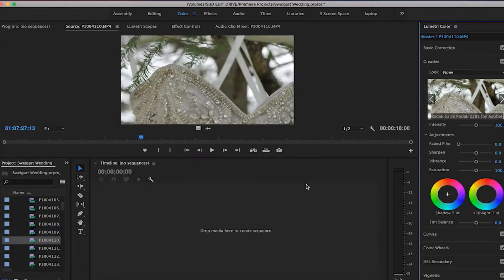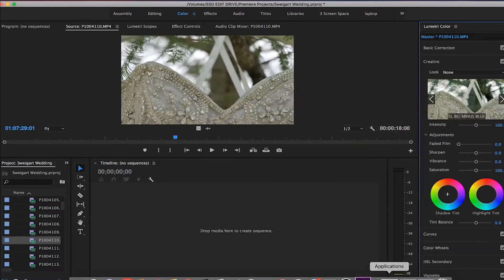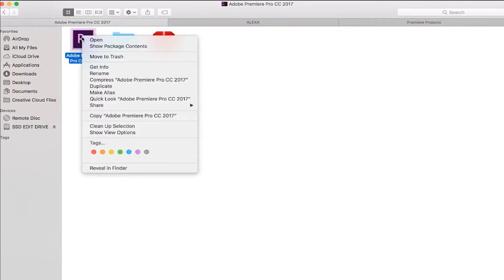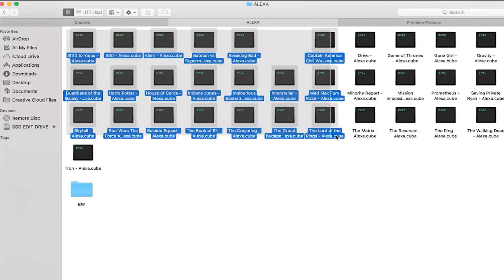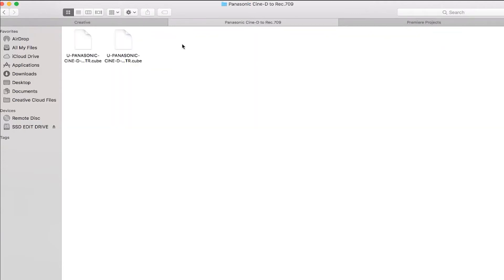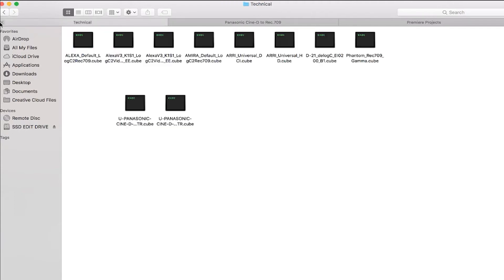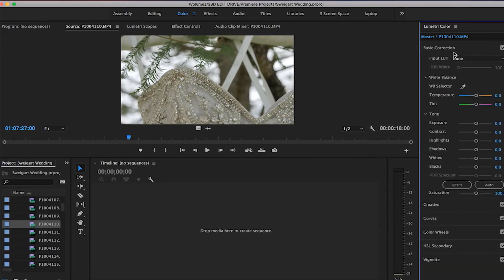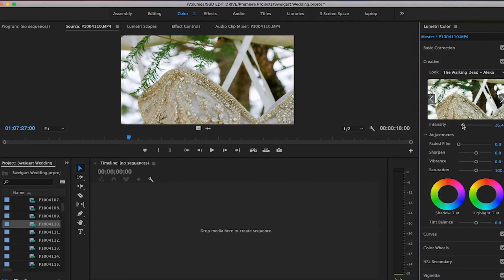How to Permanently Load LUTS into Adobe Premiere Pro CC 2017!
Hope this helps, this is for Mac but should work the same with PC just finding the package contents is a little different :D